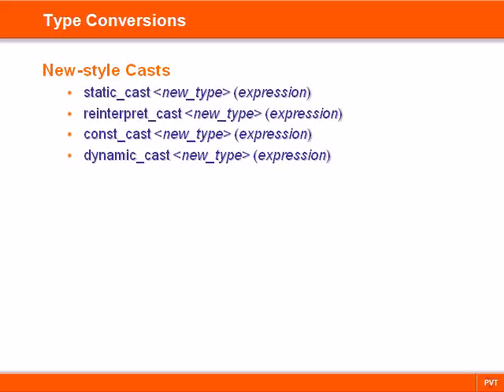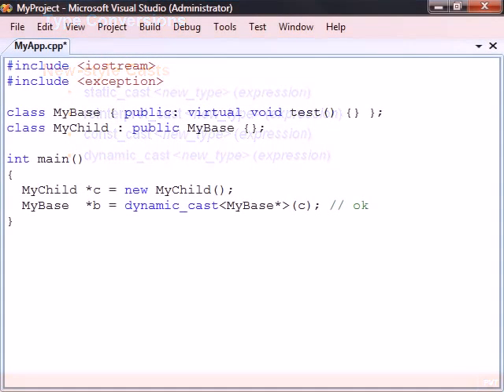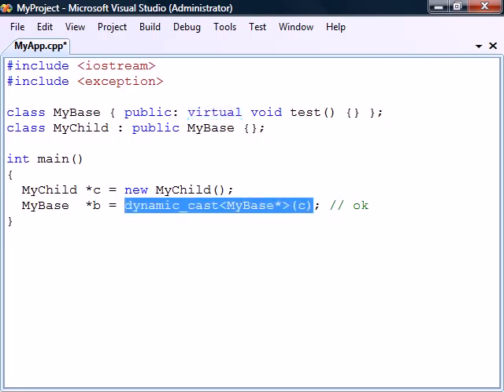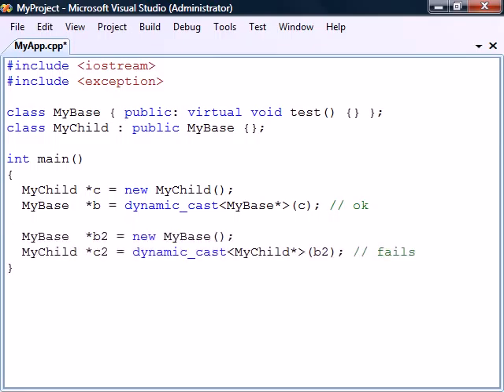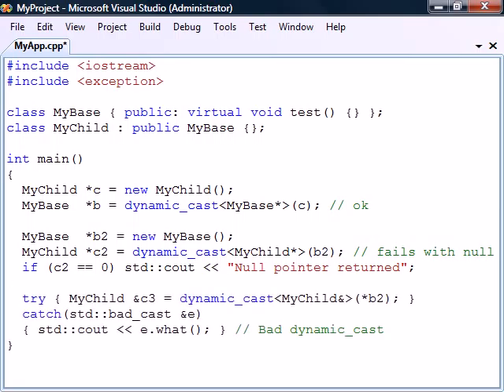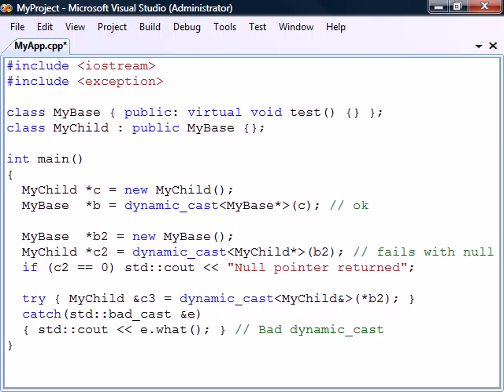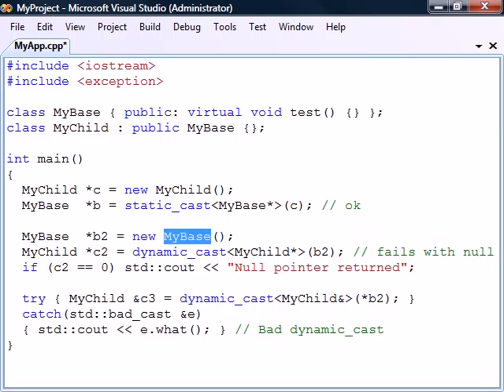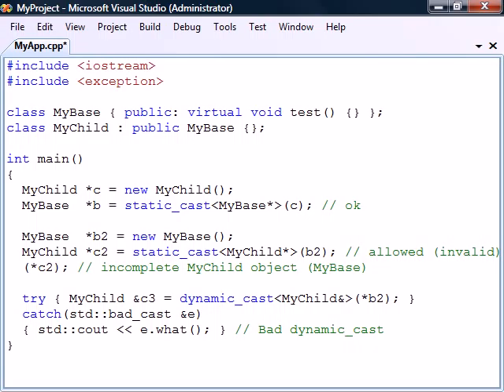C++ Tutorial - 32 - Type Conversion III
This video covers C++ type conversion - part 3.